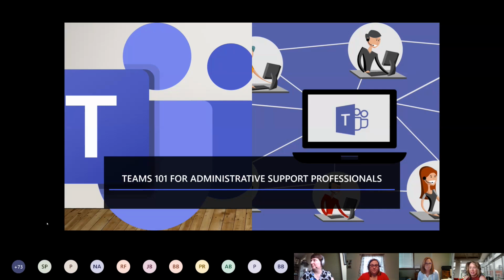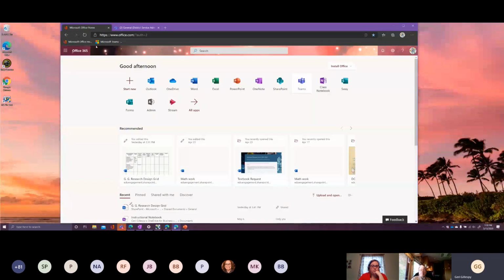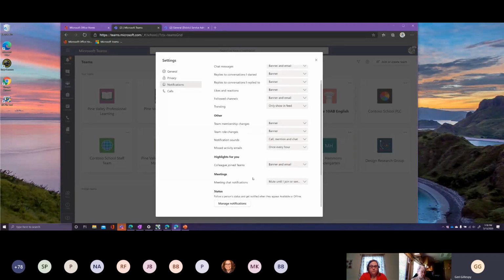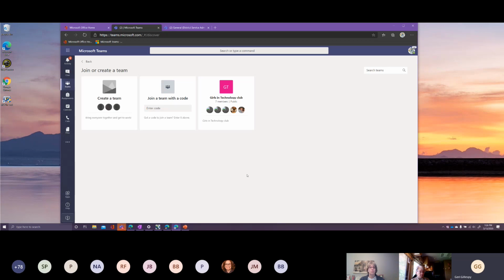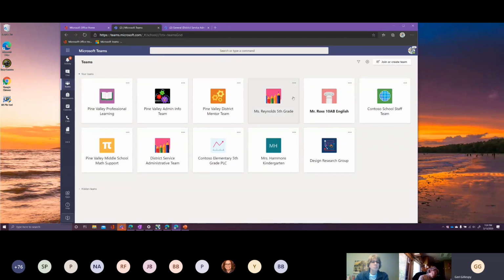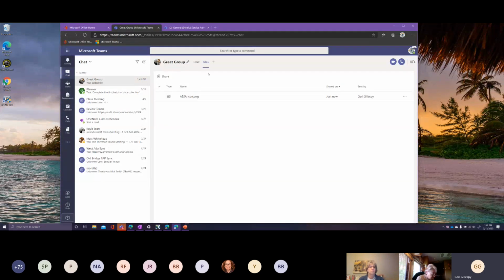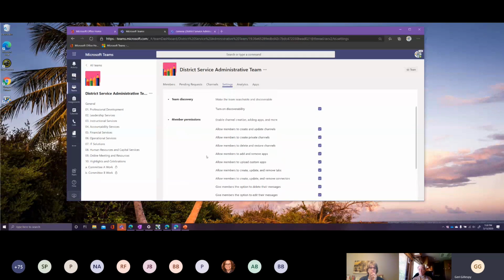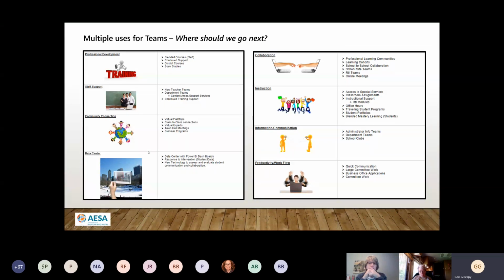Teams 101 for Administrative Support Professionals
Join Dr. Geri Gillespy as she walks you through Microsoft Teams and how it supports the administrative side of education. This is an introduction to the Microsoft Teams platform demonstrating how it streamlines your workflow and assists in the management of your educational service agency. Learn the basics of how to communicate and collaborate within your organization, including file management, organizing Teams channels, setting up meetings and much more.